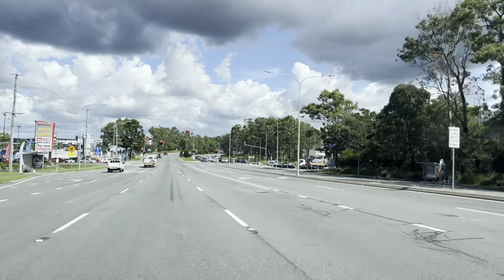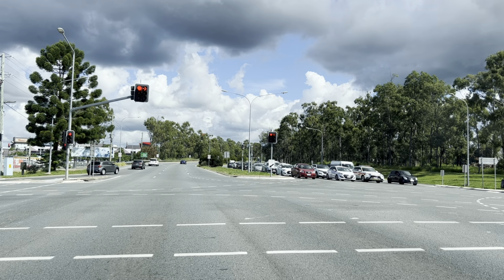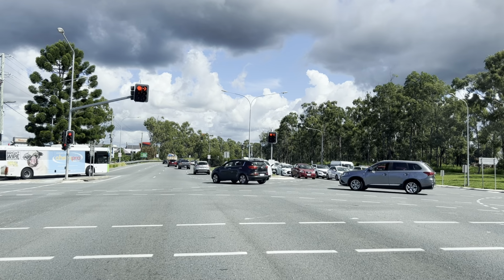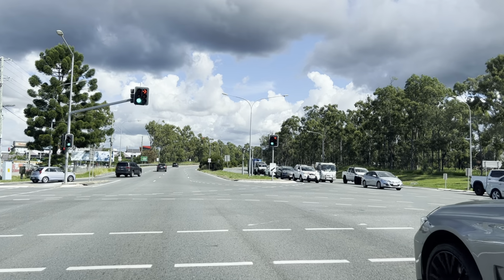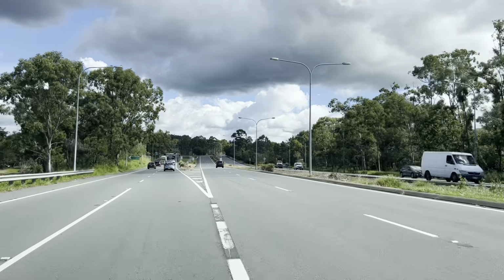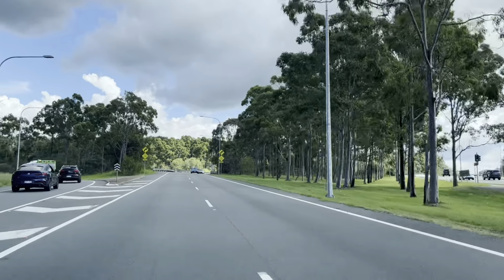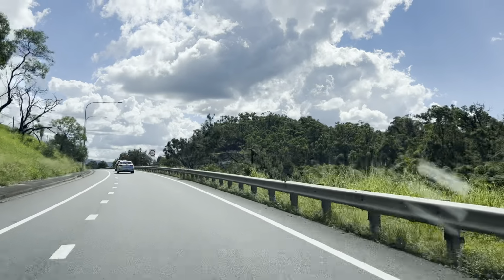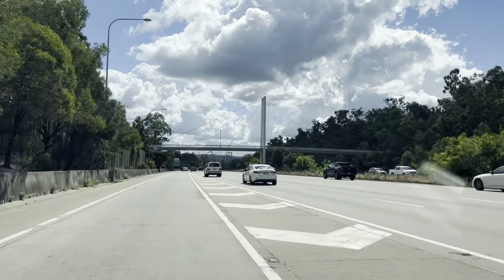Helensvale on ramp north bound commentary drive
This is a commentary drive starting at Helensvale on the Gold Coast Highway on the heading north bound on the Pacific Motorway.